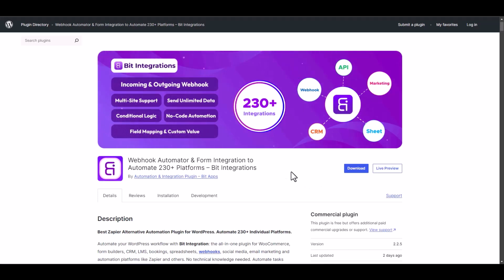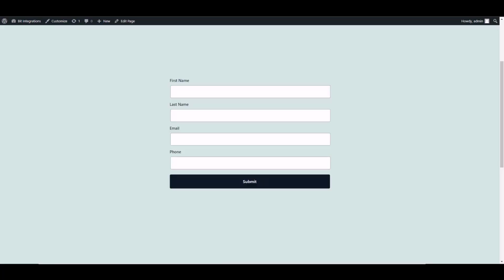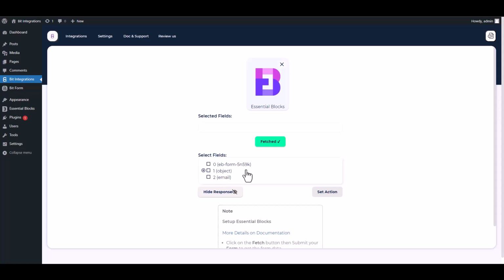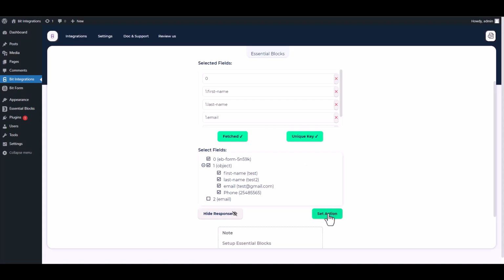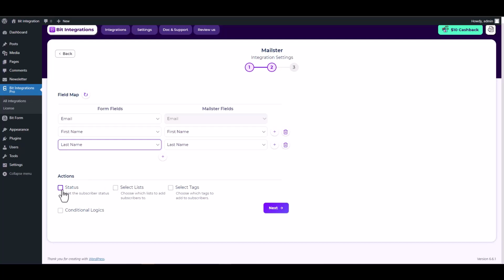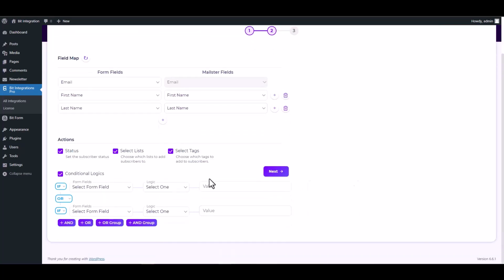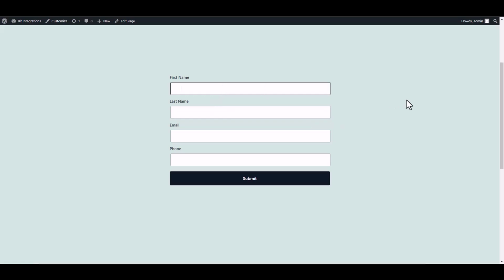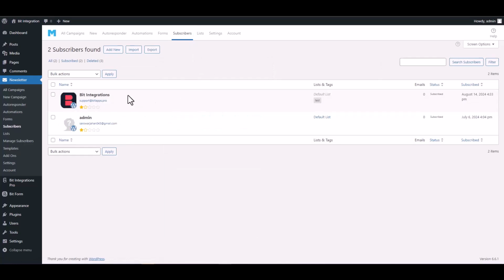Integrating Essential Blocks with Mailster | Step-by-Step Tutorial | Bit Integrations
🔗 Ready to boost your email marketing with seamless form integration? Join us for a detailed tutorial on integrating Essential Blocks with Mailster using the Bit Integrations WordPress plugin. Learn how to connect these tools to automate your email marketing campaigns, manage your subscribers, and improve efficiency.

Follow along as we walk you through the process of integrating Essential Blocks submissions with Mailster, allowing you to automate email workflows, enhance customer engagement, and optimize your marketing efforts.

Key Highlights:

 ✅ Step-by-step guide for integrating Essential Blocks with Mailster using Bit Integrations for WordPress.

Whether you're a web designer, business owner, or form-building enthusiast, this integration empowers you to seamlessly merge Essential Blocks with Mailster. Watch now to revolutionize your form-building efforts!